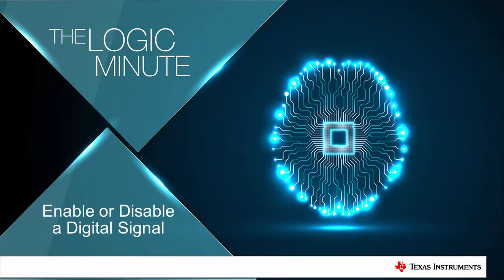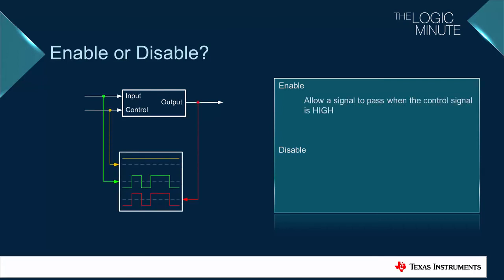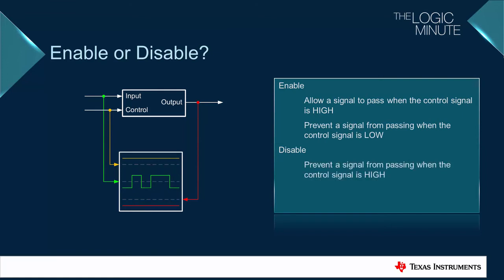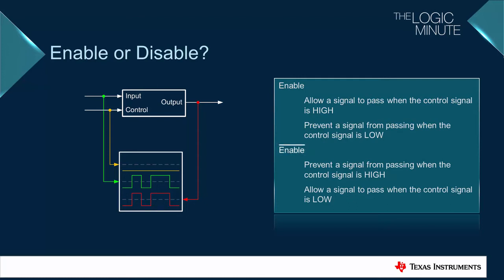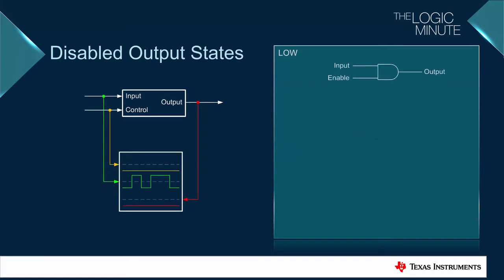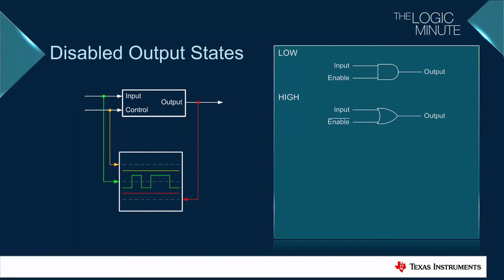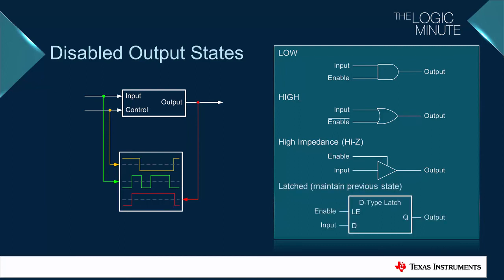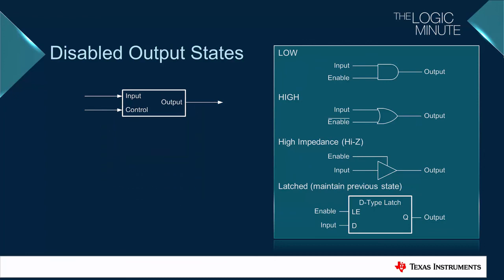Enable or Disable a Digital Signal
Digital signals sometimes need to be enabled or disabled during system operation. This video explores all the options for what to do with the output when a line is disabled, and identifies logic devices that can perform each function.